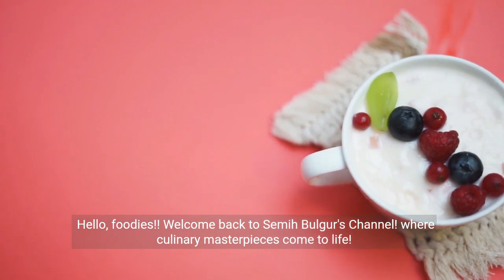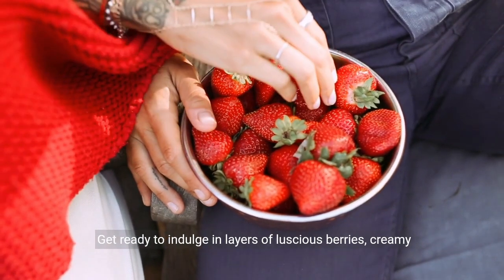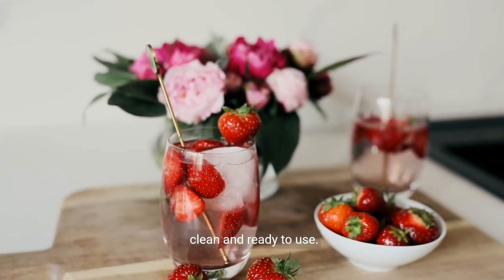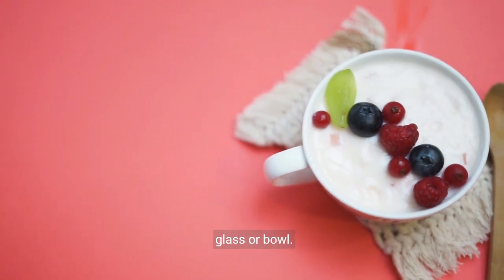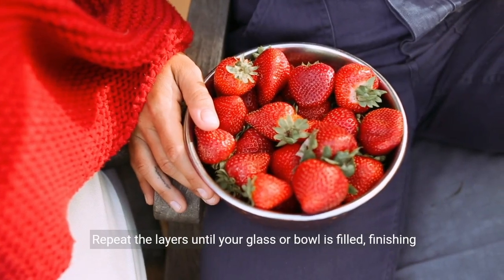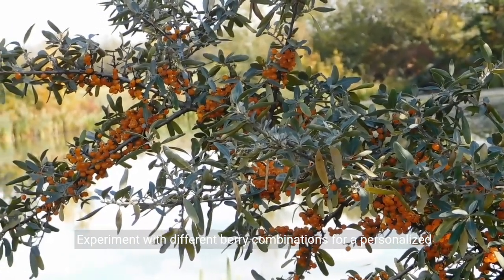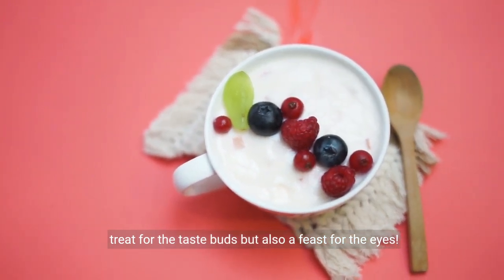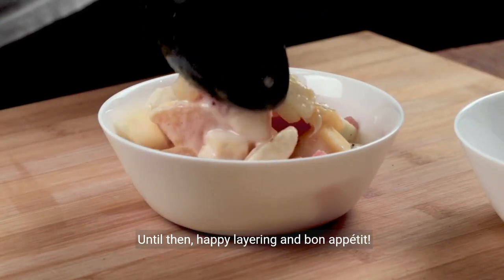How to Make a Fresh Berry Parfait | Recipe in 2 Minutes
"Hello, foodies! 🍇🍯✨ Welcome back to Semih Bulgur's Channel, where we turn fresh ingredients into culinary masterpieces. Today, we're diving into a burst of color and flavor with our Fresh Berry Parfait! 🍓✨ Get ready to indulge in layers of luscious berries, creamy yogurt, and a hint of sweetness. Let's embark on this journey of freshness together!"

🍓 Ingredients:

Fresh mixed berries (strawberries, blueberries, raspberries)
Greek yogurt
Honey or maple syrup
Granola
Fresh mint leaves (for garnish)

👩‍🍳 Instructions:

1. Preparing the Berries:

Wash and dice the strawberries. Ensure the other berries are clean and ready to use.

2. Sweetening the Yogurt:

In a bowl, mix Greek yogurt with honey or maple syrup to sweeten, adjusting to your preferred level of sweetness.

3. Layering the Parfait:

In a glass or bowl, begin layering with a spoonful of sweetened yogurt at the bottom.

4. Adding Berries:

Add a layer of mixed berries over the yogurt, creating a vibrant and colorful display.

5. Granola Crunch:

Sprinkle a layer of granola over the berries, adding a delightful crunch to each bite.

6. Repeat Layers:

Repeat the layers until your glass or bowl is filled, finishing with a generous topping of berries and a sprinkle of granola.

📸 Visual Feast:

Capture close-up shots of each layer being delicately added.
Showcase the final parfait, highlighting the beautiful contrast of colors.

👩‍🍳 Pro Tips:

Experiment with different berry combinations for a personalized touch.
Use flavored Greek yogurt for an extra layer of taste.

👉 Conclusion:

"There you have it – our Fresh Berry Parfait that's not only a treat for the taste buds but also a feast for the eyes! 🌈 If you enjoyed this recipe, give it a thumbs up, subscribe for more culinary delights, and let me know in the comments what fresh and fruity creation you'd like to see next. Until then, happy layering and bon appétit!"